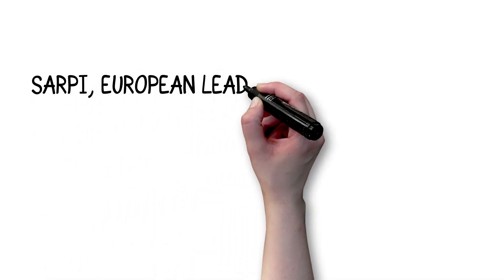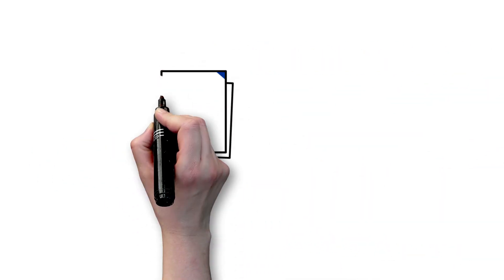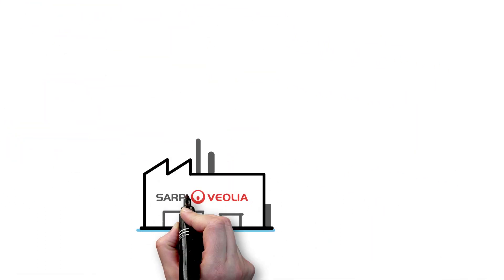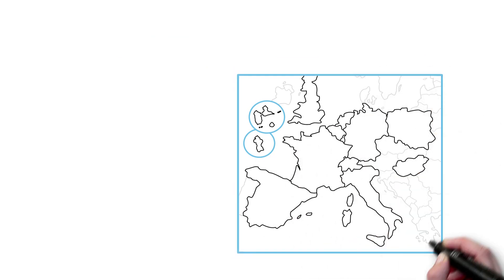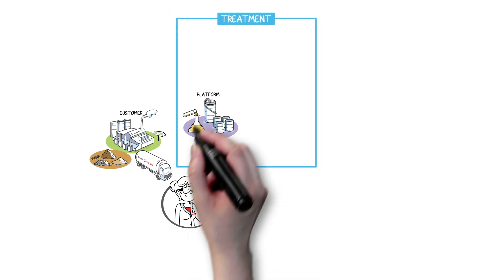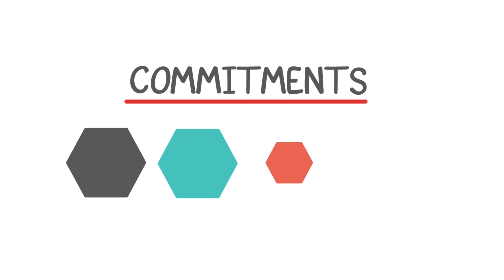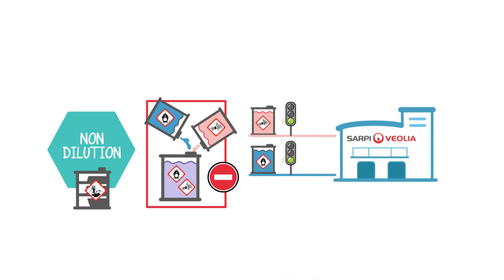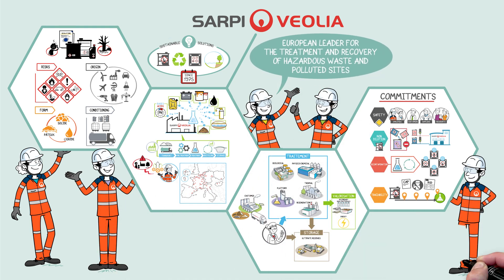Discover Sarpi-Veolia in 3 minutes!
Sarpi-Veolia : European Leader for the treatment and recovery of hazardous waste and polluted sites